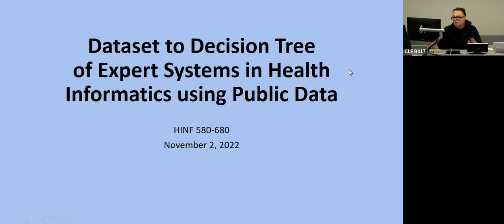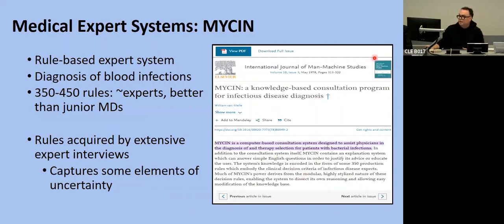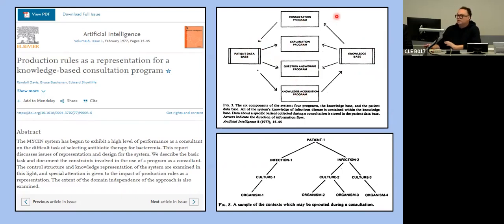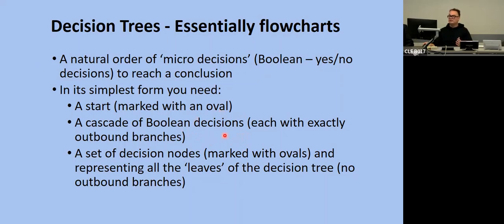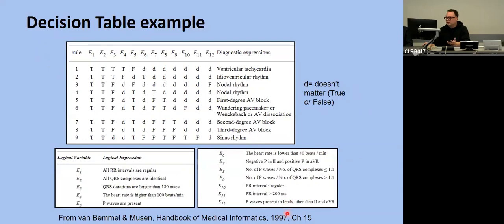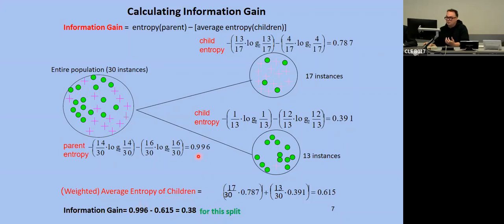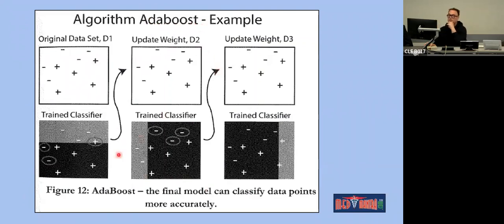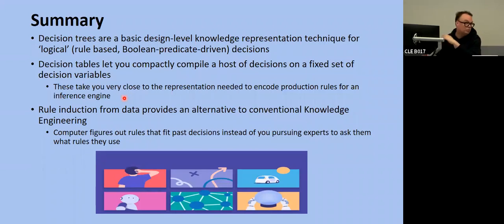Dataset to Decision Tree of Expert Systems - HINF Seminar Series 2022 - Dillon Chrimes